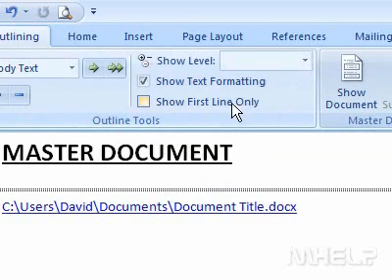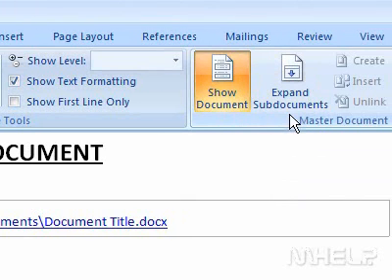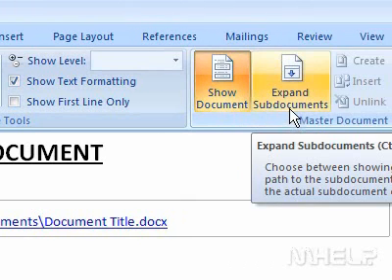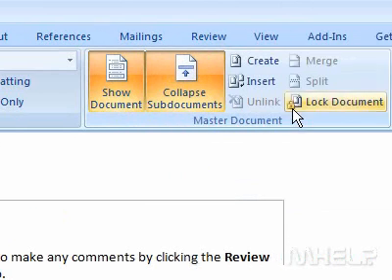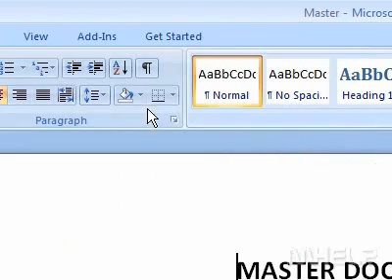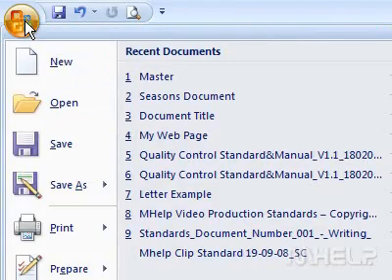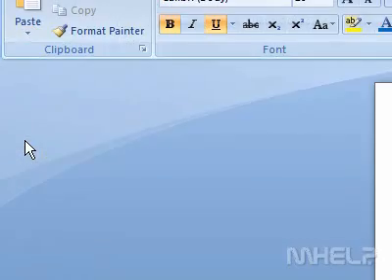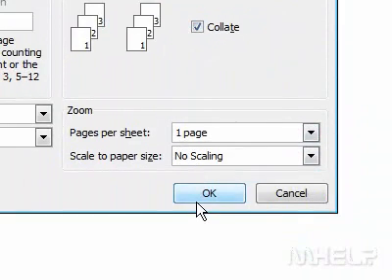How to quickly print a Master Document in Word